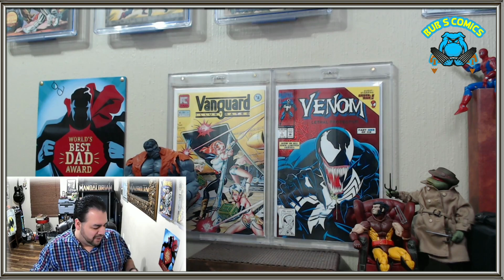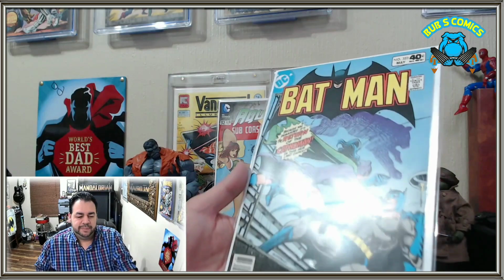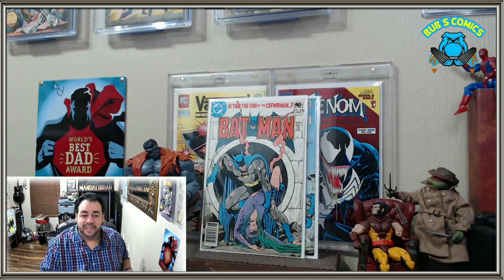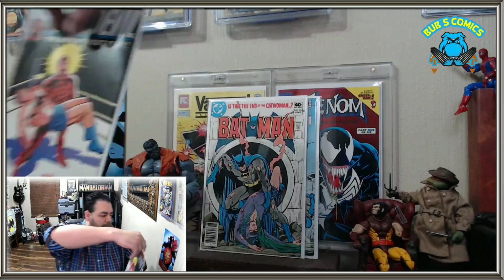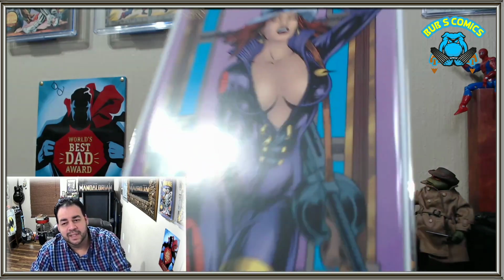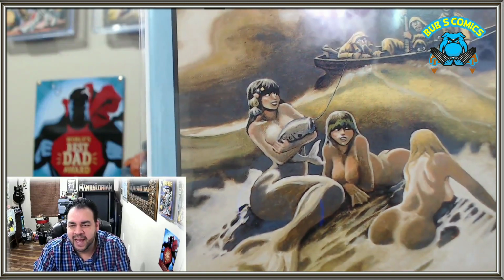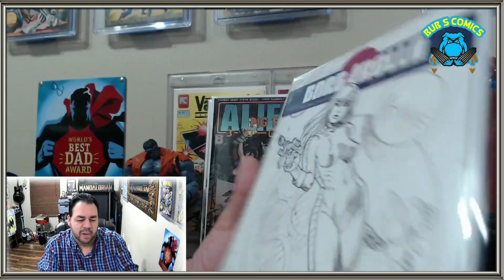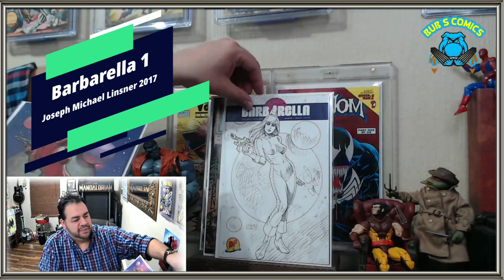BACK ISSUE COMIC HAUL FROM MCS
Comic haul from MyComicShop.com.  Some back issues and 2 auction wins.